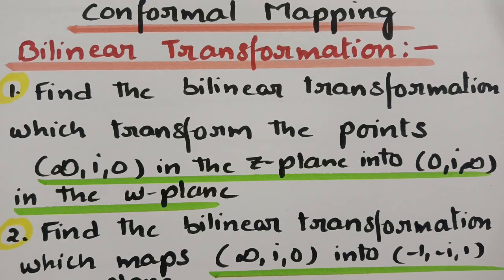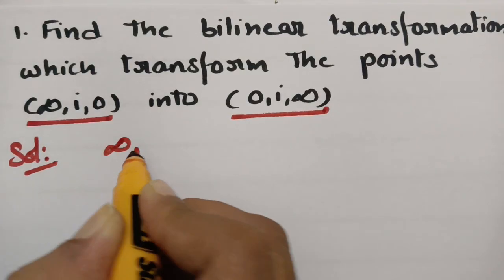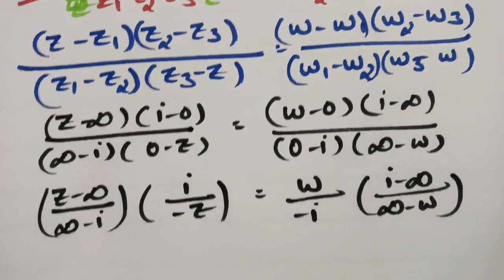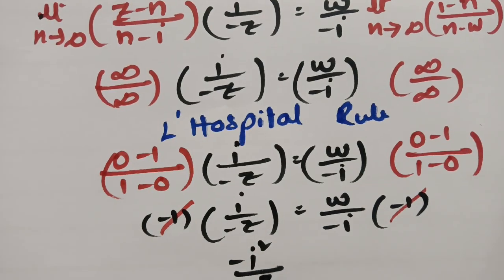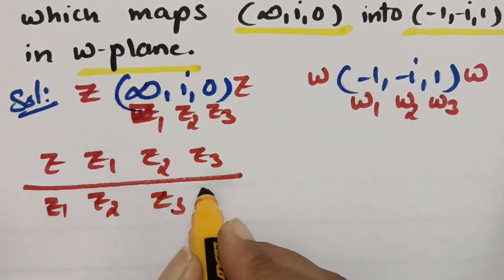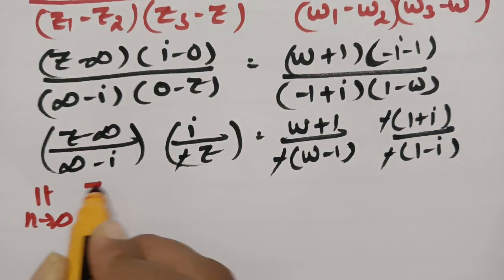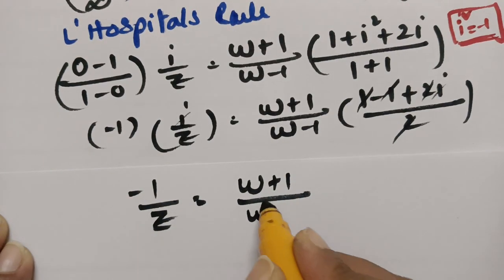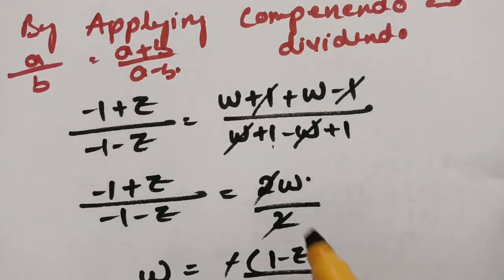Bilinear Transformation-PROBLEMS- Complex Analysis